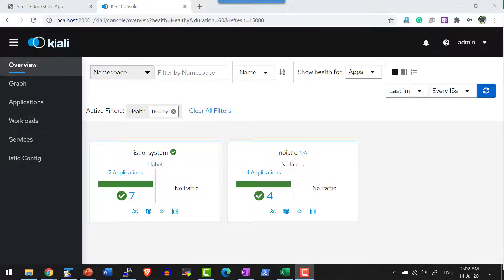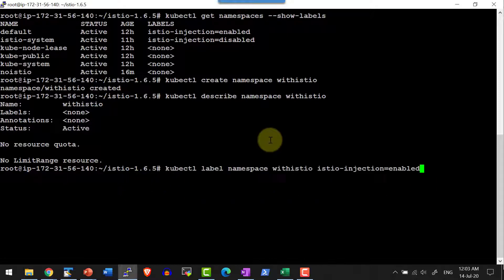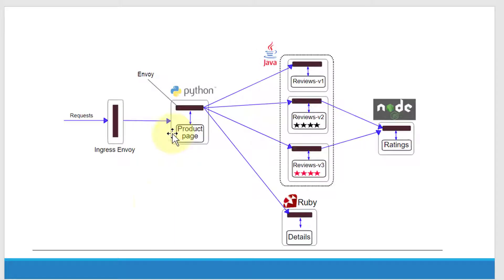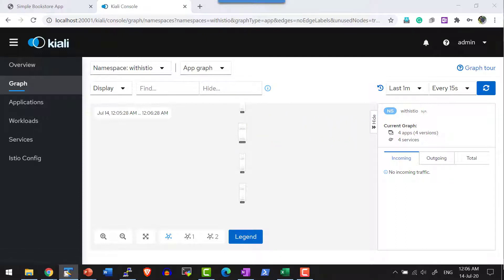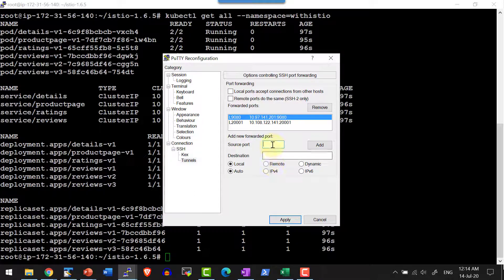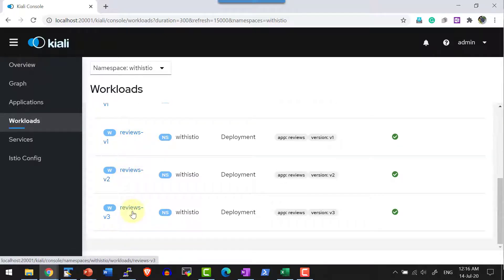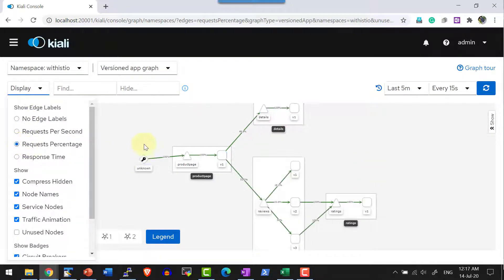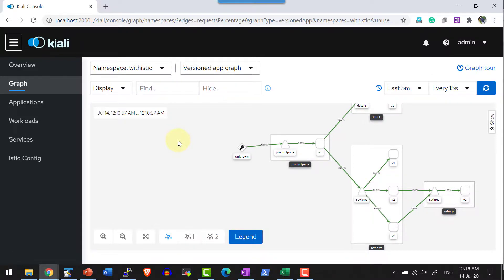Istio Kiali Web UI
Verify Istio demo with Kiali
Istio service mesh demo with kiali